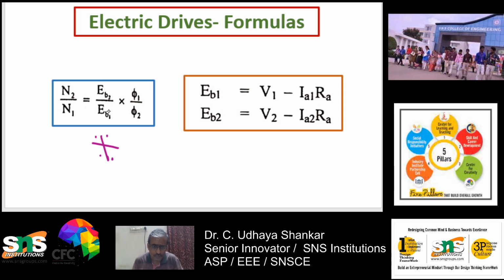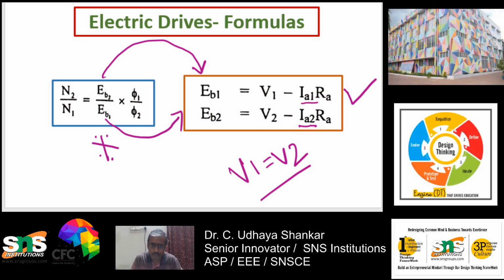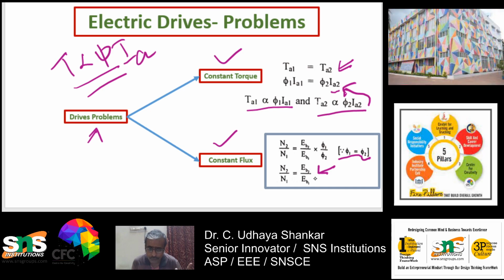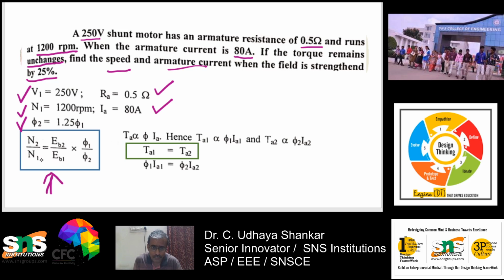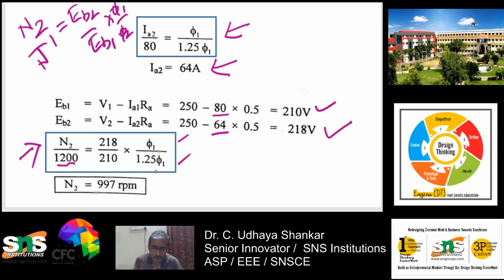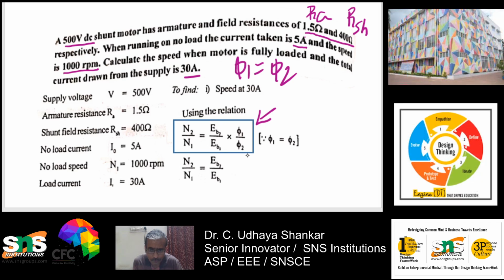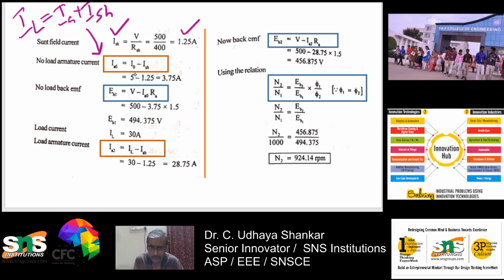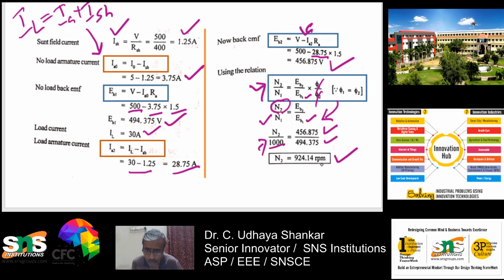Power Electronics and Drives-- U4 Problems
In this video,  DC Drives - Problems are Discussed